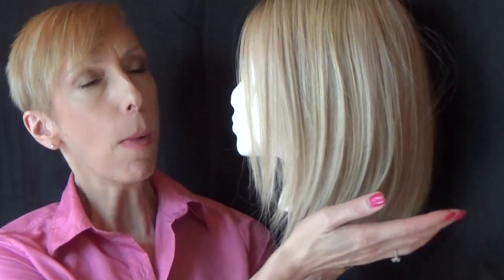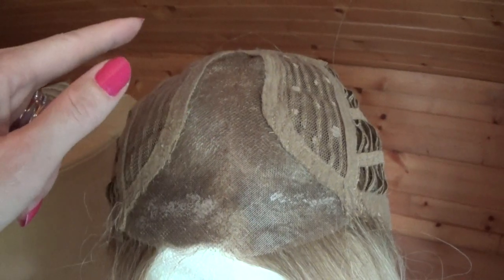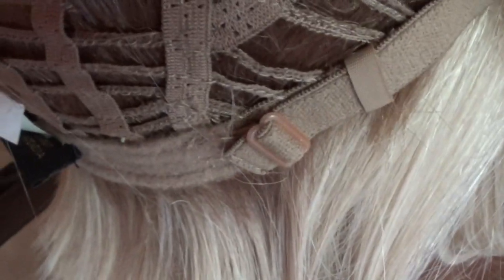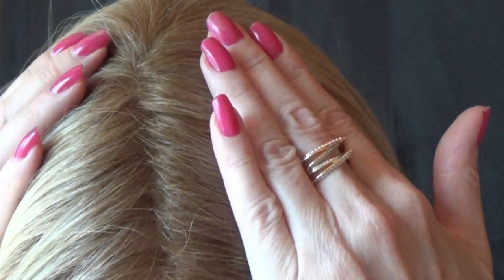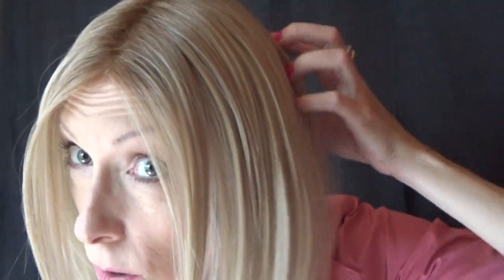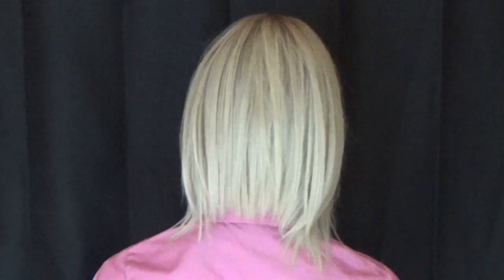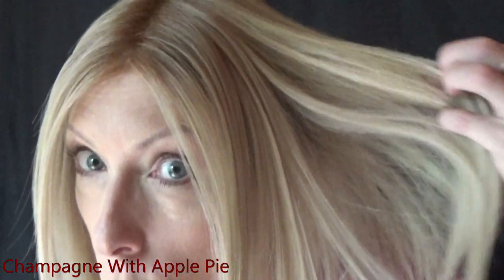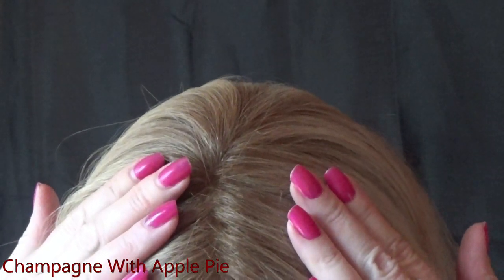Belle Tress Anatolia Wig in Color Champagne With Apple Pie | Center Part, Sleek Style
I review the Anatolia wig by Belle Tress in the rooted blonde color Champagne With Apple Pie. Anatolia is a beautifully balanced sleek medium length style with lace front, monofilament center part and heat friendly synthetic fiber. It's a razor cut with a twist of A-line bob that's shorter in the back. Lengths: Front & Sides 9.0" - 13.5"",  Nape 3.5",  Back 11.0" and Overall 13.5". Weight:  3.9 oz. Average cap size. Retail price at the time of filming is $302.05.

To watch "Raquel Welch On Point Wig vs BelleTress Anatolia Wig, Which is Best for You?"